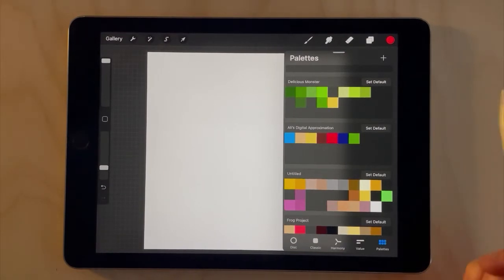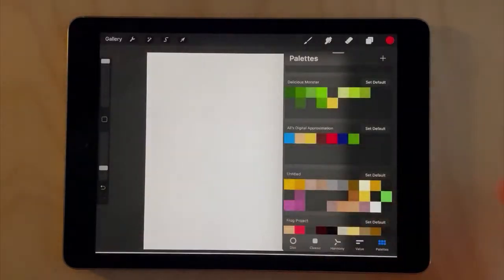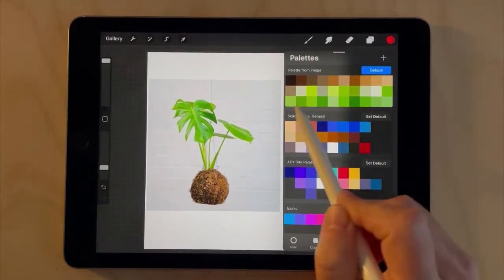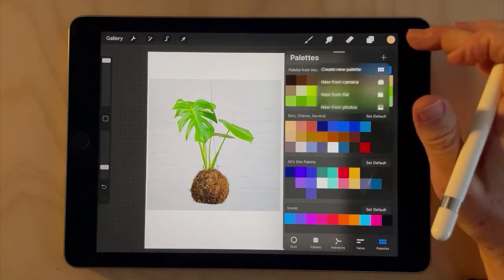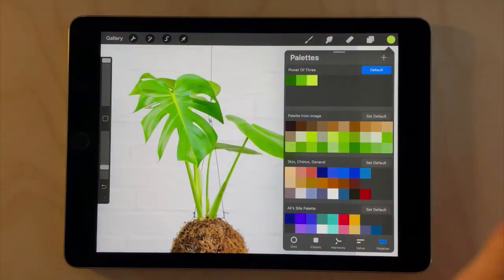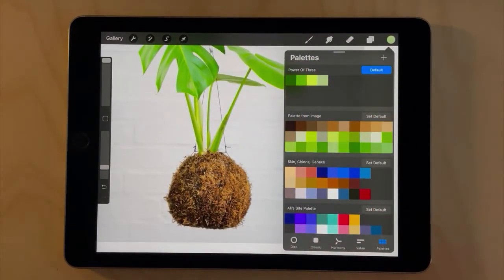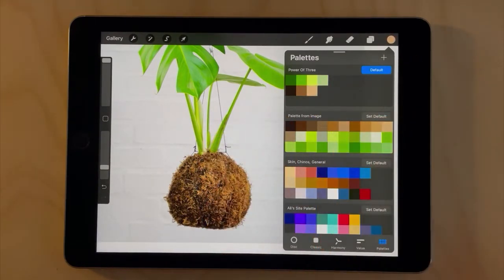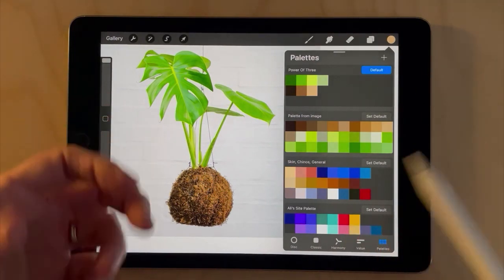2.3 Nitty-gritty of a Palette from a PHOTO